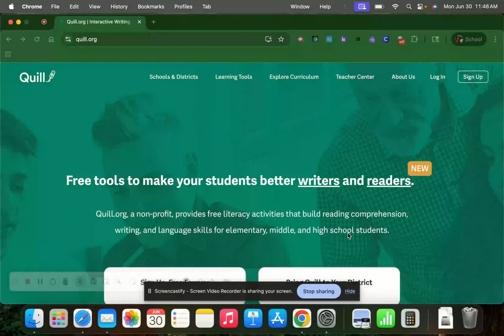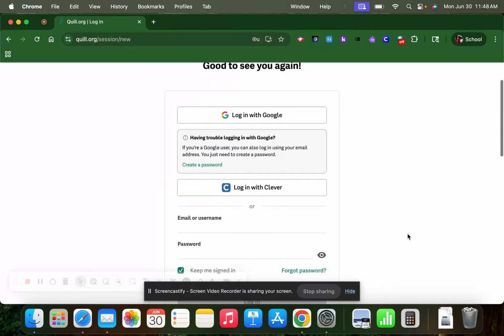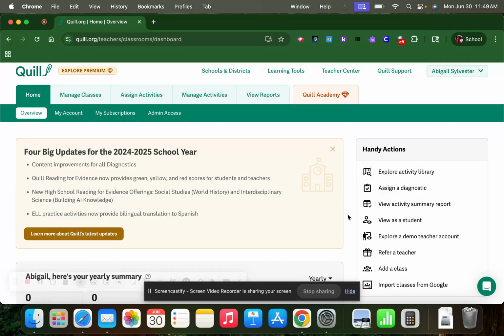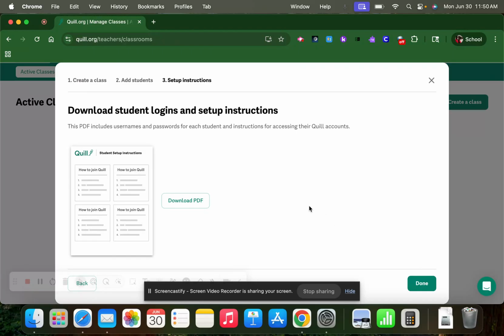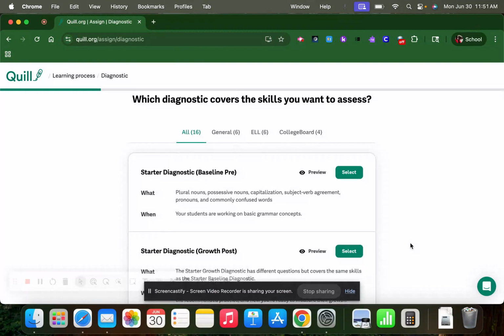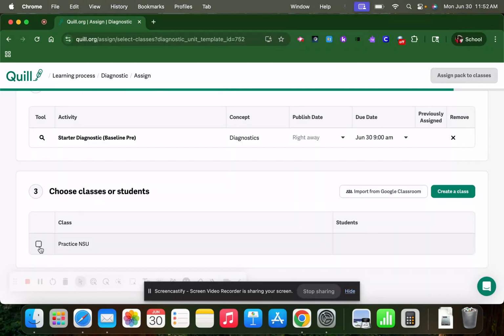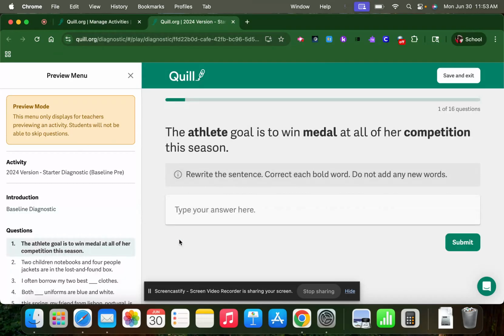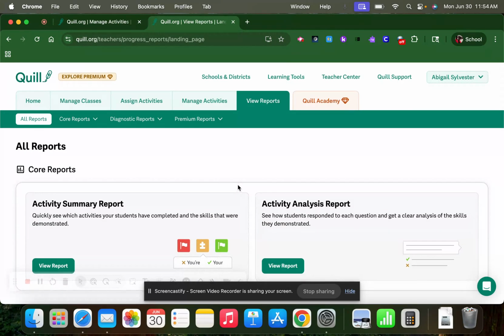ETDP ScreenCast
NSU Summer 2025 Ed Resource